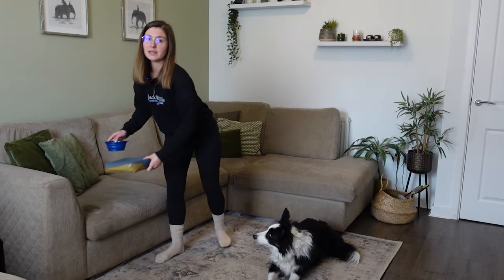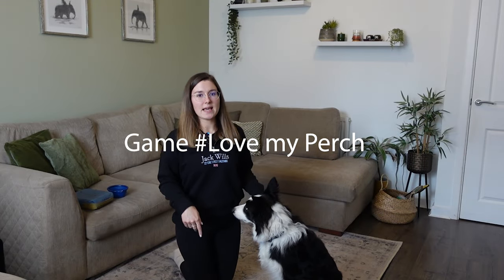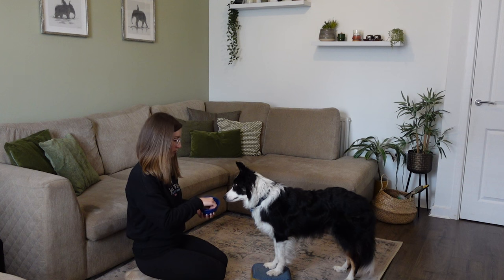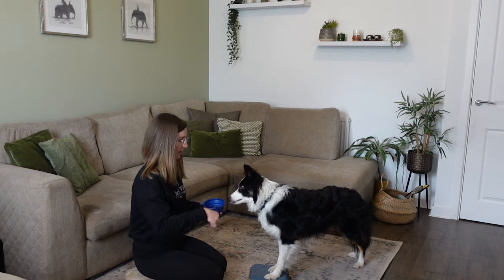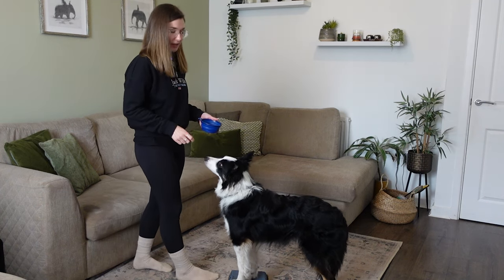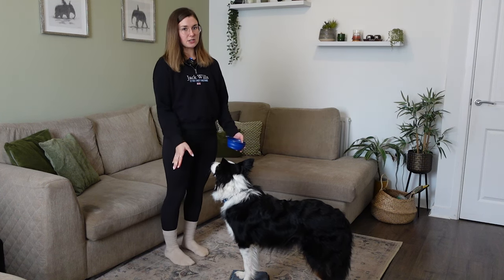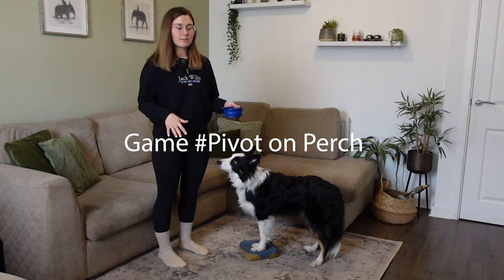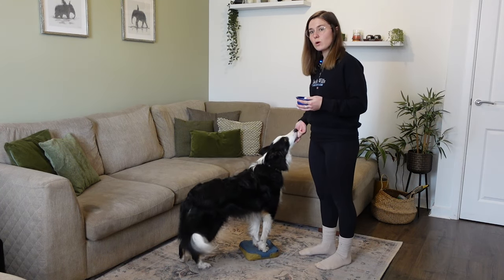Build VALUE in PROXIMITY through PERCHWORK and PIVOTS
In this video, I share 3 simple games which introduce you to target training, building value into a perch and teaching your dogs new skills which will grow their confidence, focus and coordination.

Sound fun? What are you waiting for... grab a target and let the fun begin!